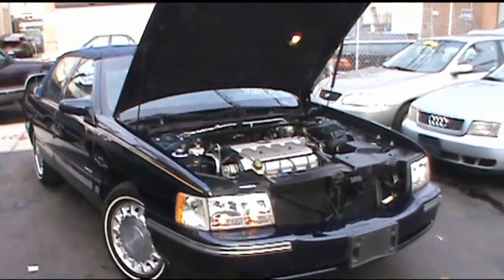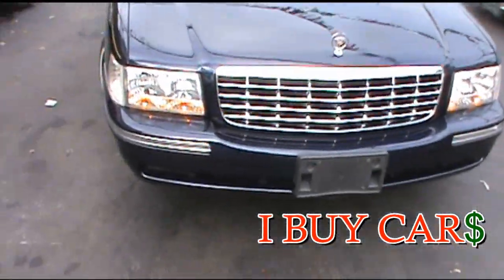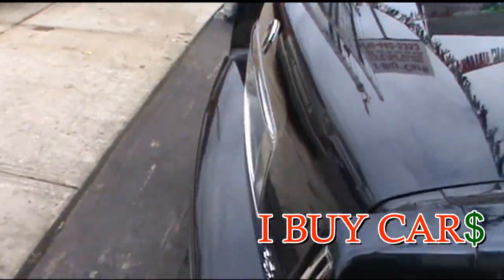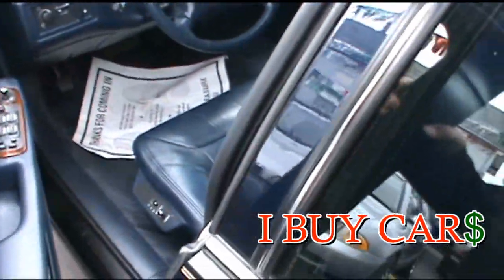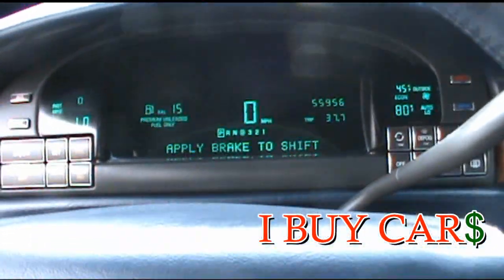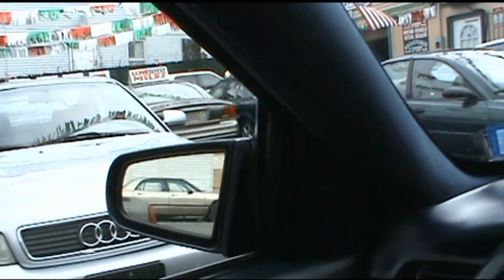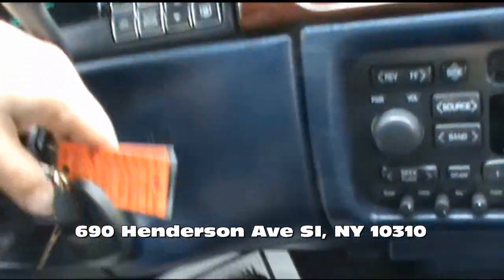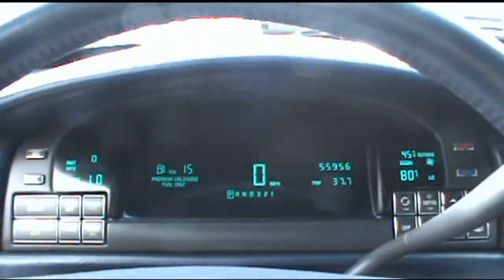1999 Cadillac Deville 32V Northstar V8